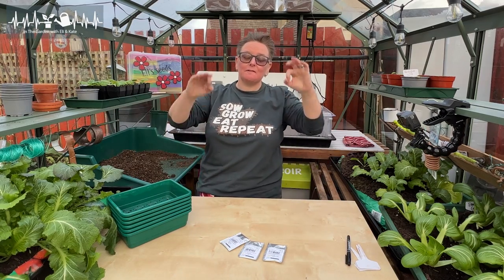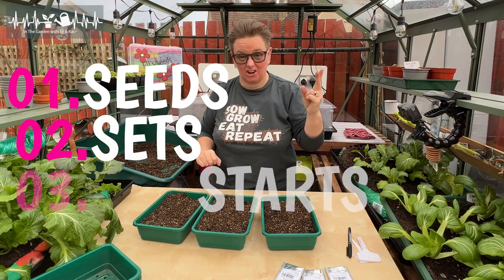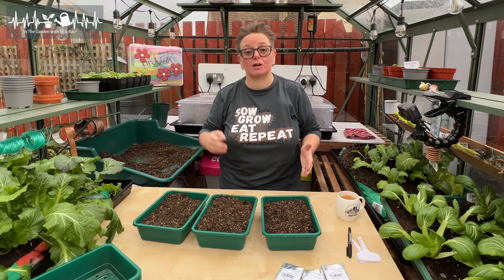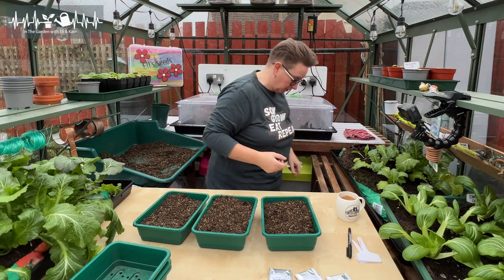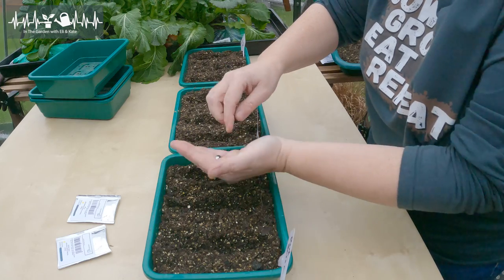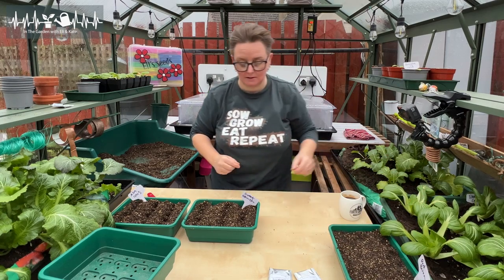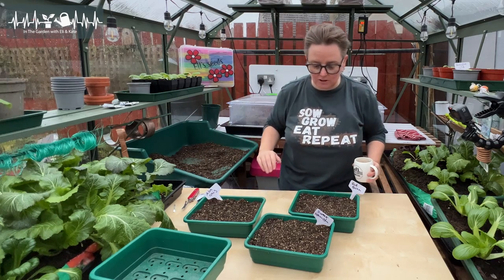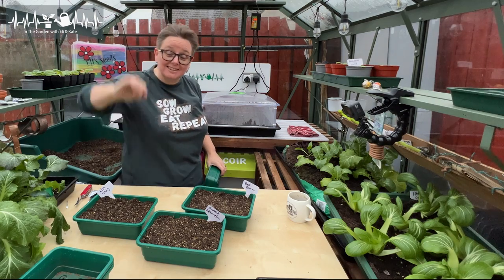Why planting onion seeds is better than planting sets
I’m sowing my onion seeds. So let me tell you which onion varieties I’ve chosen to sow and grow this year, and why I switched from planting sets to sowing onion seeds.
With seeds, not only is it a lot cheaper than both sets and starts, but you also have fewer problems with bolting.